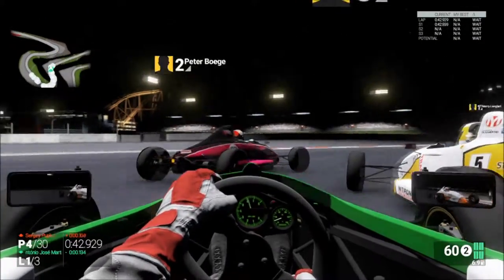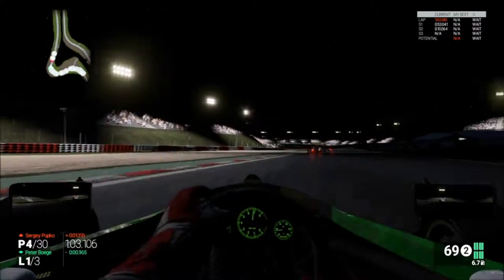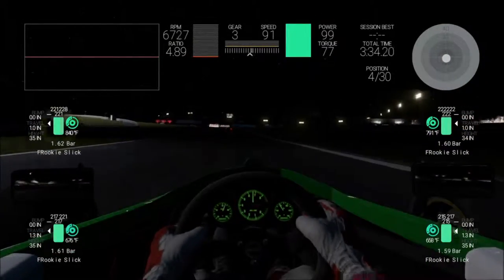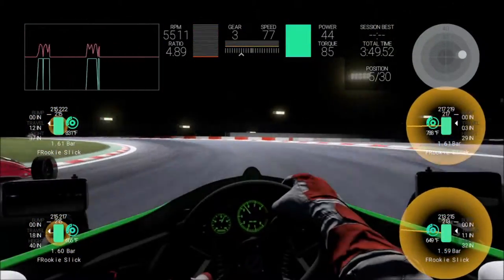Project CARS - Formula Rookie Night Race at the Nürburgring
A night race I performed on Quick Race on Project CARS, with the Formula Rookie cars in a spec car race. As you can imagine... it wasn't a bed of roses! Enjoy!